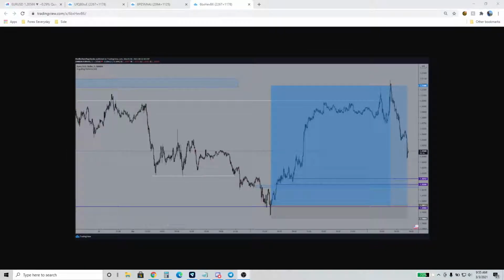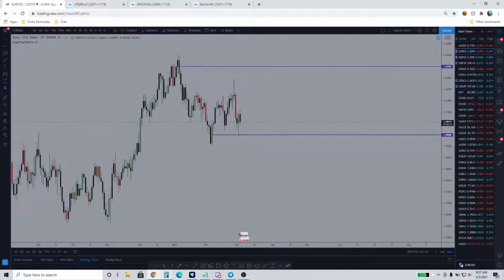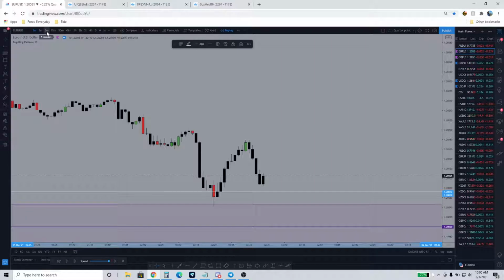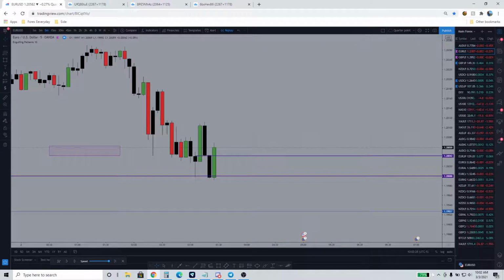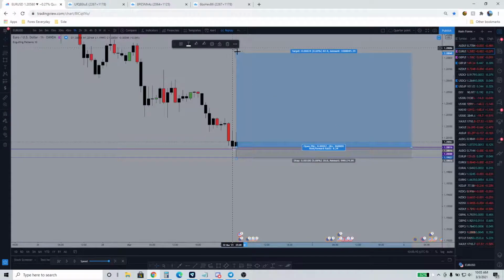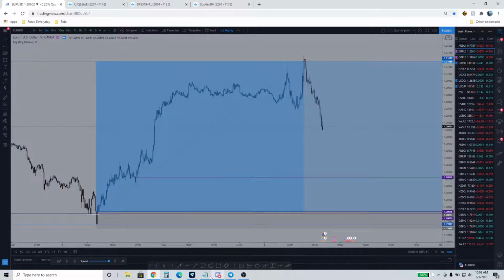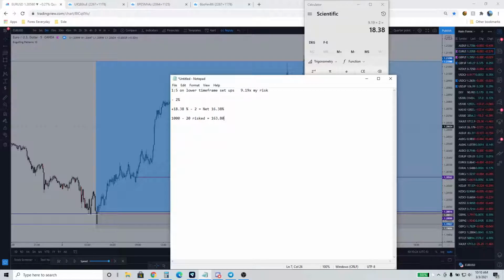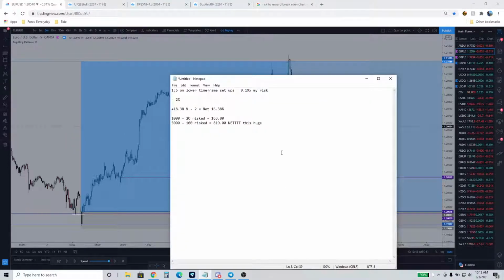Turning $100 dollar risk into $900+ WINNNN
This Video shows how I got 9x my risk with EASE on a recent trade, and how I personally made $900+ with under $10 drawdown with FEES!!! ENJOY!!

Love you guys! See you guys tomorrow 🙏🏾